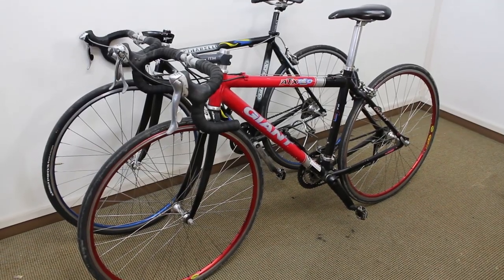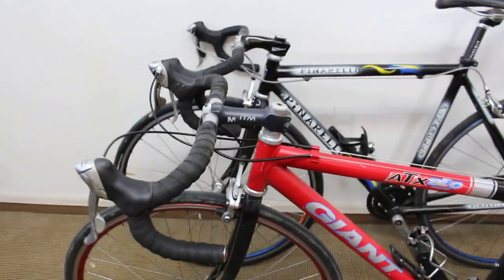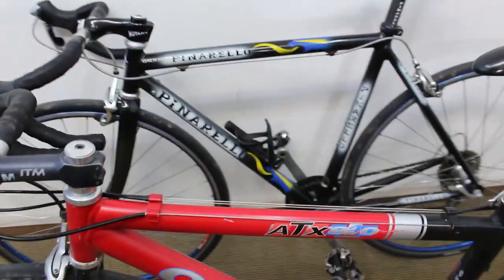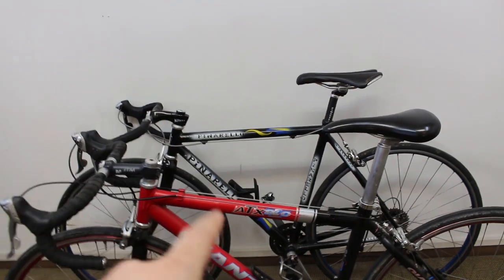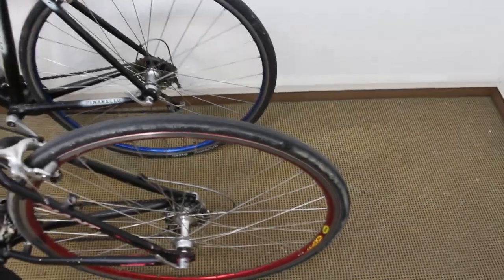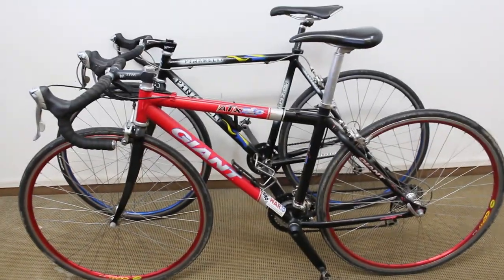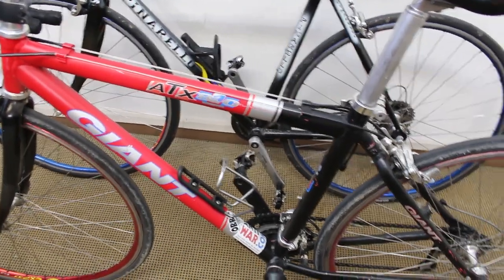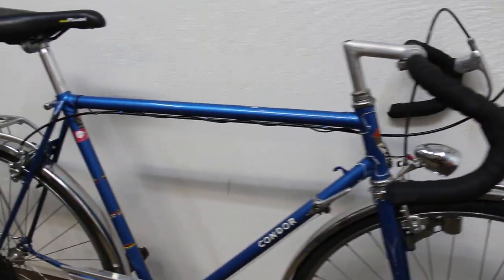Which road bike to bring on Mallorca trip?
In this video I'm just rambling about my choice of bikes to bring on my upcoming trip to Mallorca Spain. Watch until the end of a new bike, used, bike I found for free.

*sorry don't know why I called the hoods the drops*